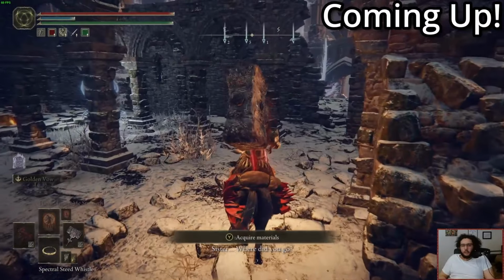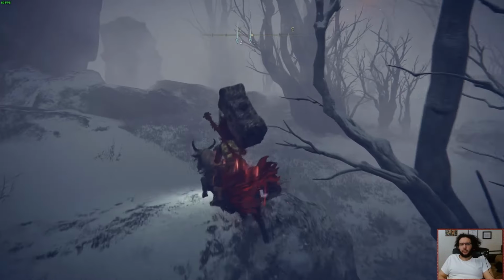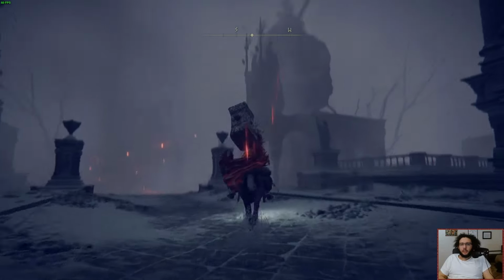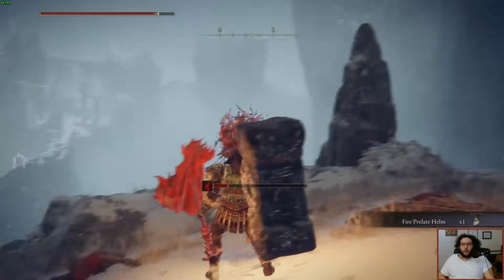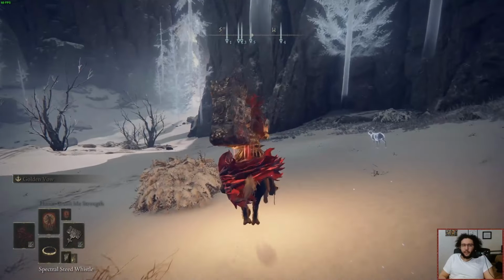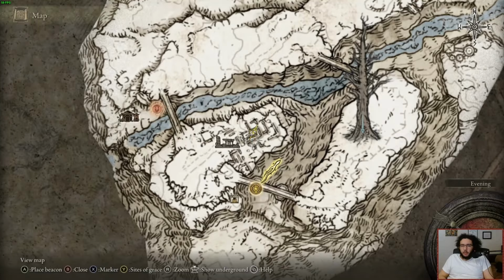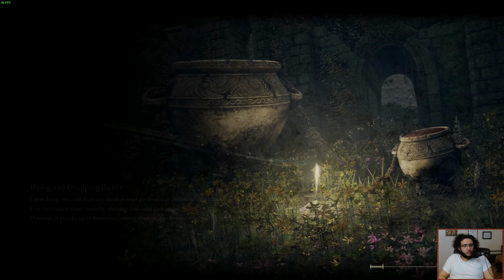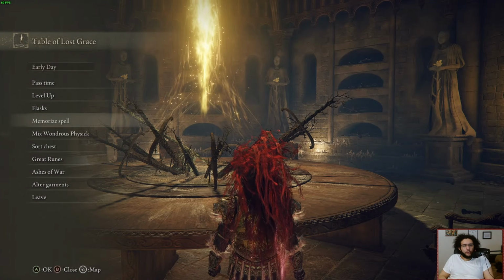The ONLY Good Ending In The Game! | Elden Ring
At least someone gets to be happy in this setting.